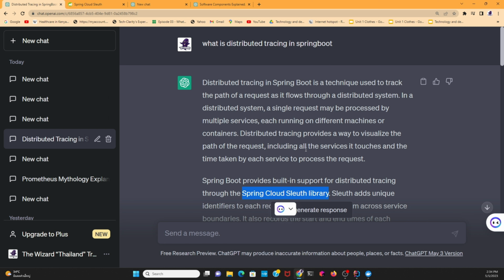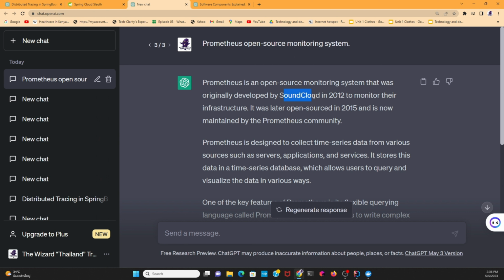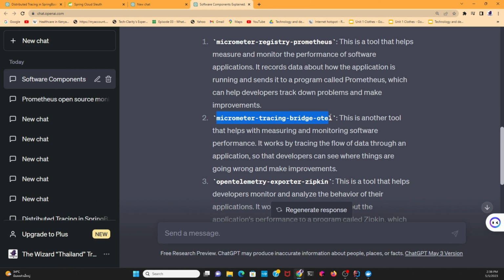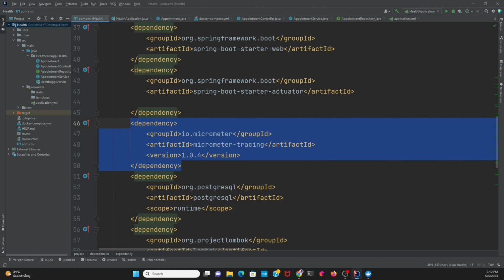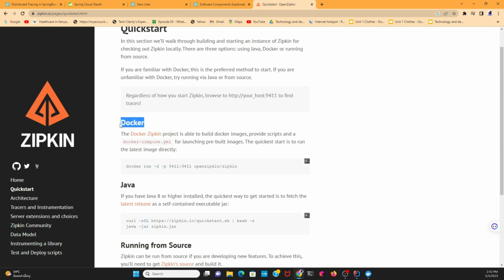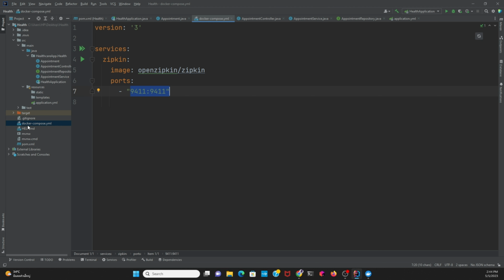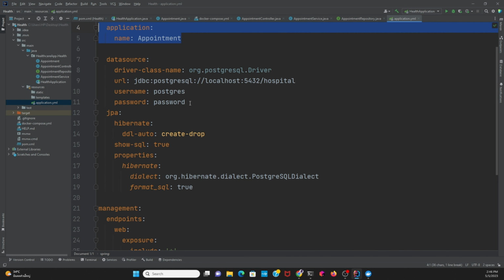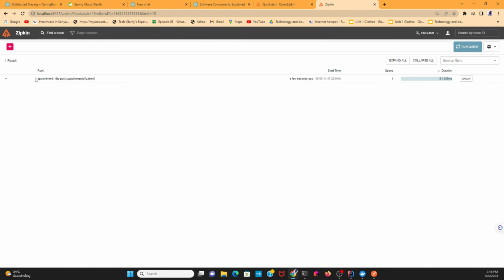Spring boot 3 Distributed Tracing with Micrometer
Distributed Tracing with Micrometer in Spring Boot 3
In this video, you'll learn how to use Micrometer to implement distributed tracing in Spring Boot 3 microservices. The video will cover the importance of distributed tracing in microservices architecture and provide an introduction to Micrometer's tracing features. You'll also see how to configure Micrometer with popular distributed tracing tools like Jaeger and Zipkin, and how to analyze distributed tracing data using Micrometer's built-in metrics and visualization tools. By the end of the video, you'll have a solid understanding of how to implement and monitor distributed tracing in Spring Boot 3 microservices using Micrometer.